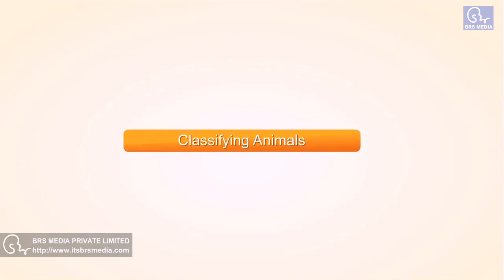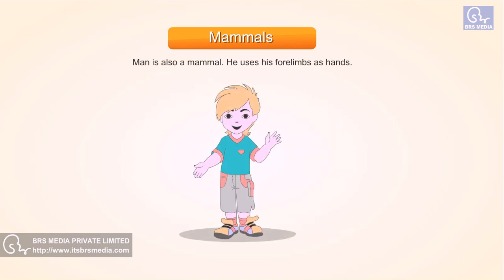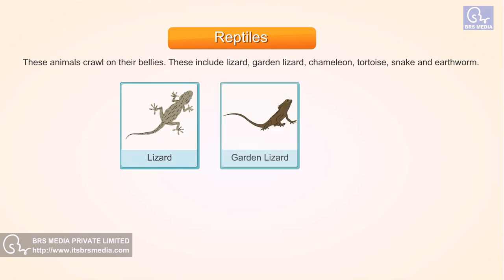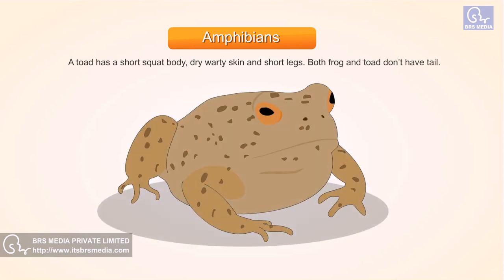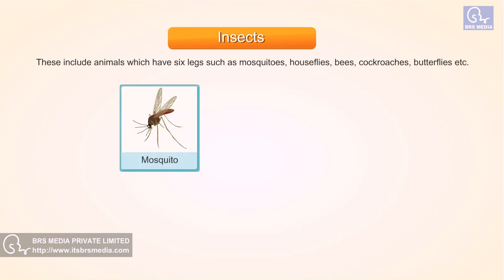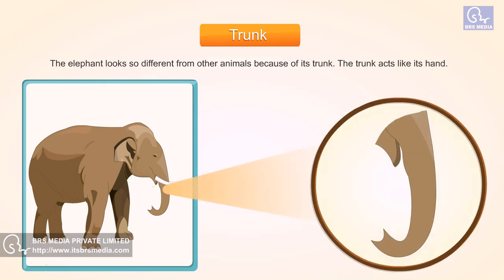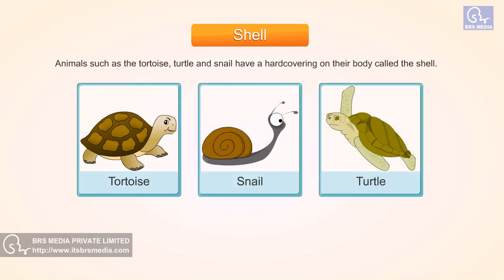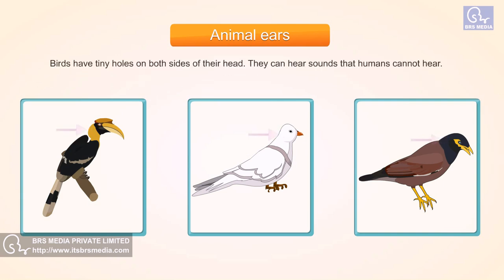The Animal Kingdom | Animal Classification | Classifying Animals | Class 4 EVS | HD Video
Animal Kingdom - All Animals are divided into 5 groups. Lets learn more about Classification of animals. It is learning material about various animals and their habitats. This video also explains about their body parts.

Here, we create and develop conceptual and detailed informative study material, to enhance the knowledge of everyone. Topics are described in attractive and explaining way to make them easy to understand, also you can watch them free on YouTube BRS MEDIA EDUCATIONAL SERIES channel. They are very easy to understand as using very easy language with best and real examples from our environment. They provide a understanding of topic and subject, that easy to remember and improves ones intellectual thinking.

Presenting best Learning Material, hope you all will like and enjoy to watch them. Keep learning and have fun.
Educational Material, 2D Animation, Character Animation, Course Material